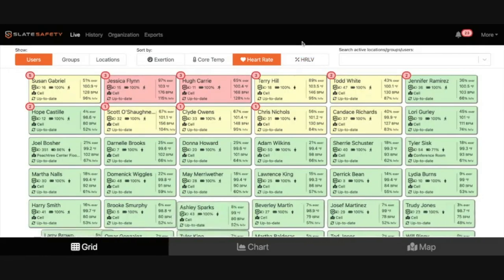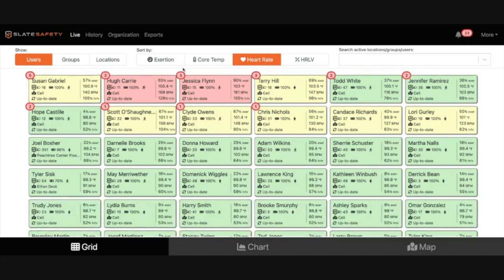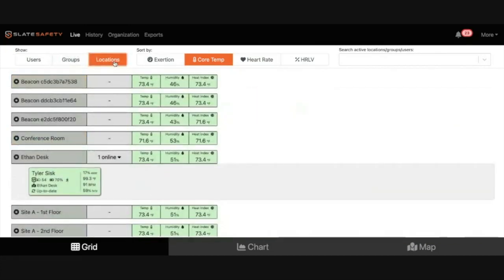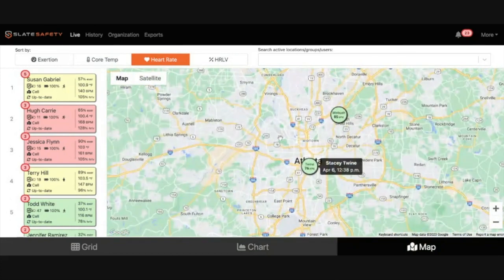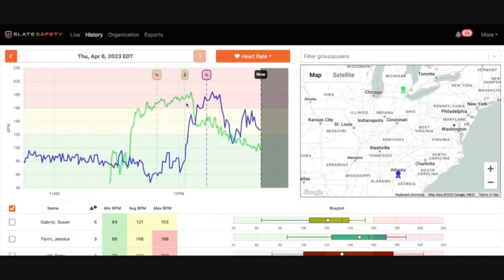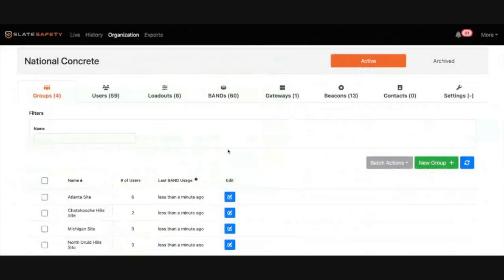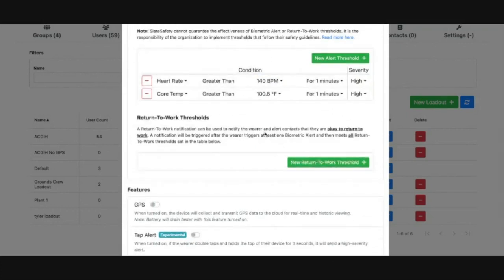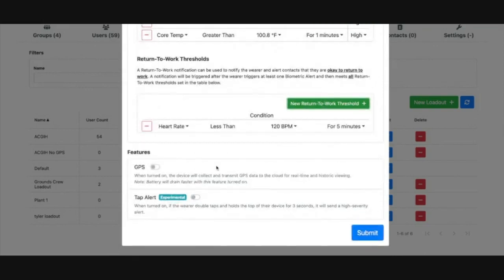SlateSafety Quick Software Demo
A quick demo of the SlateSafety Web App. For more visit slatesafety.com